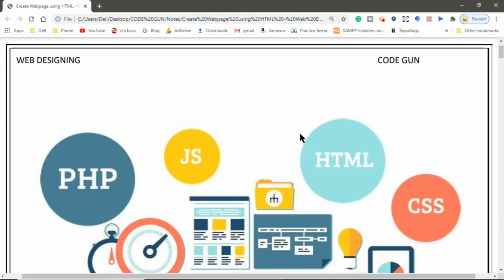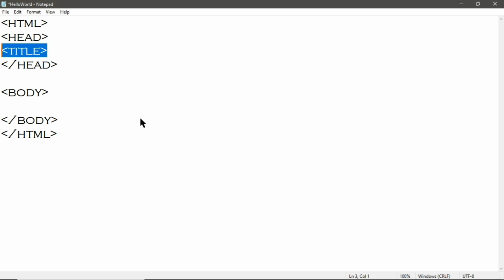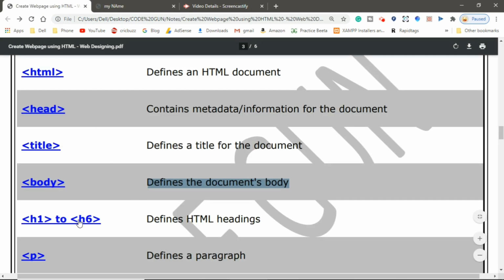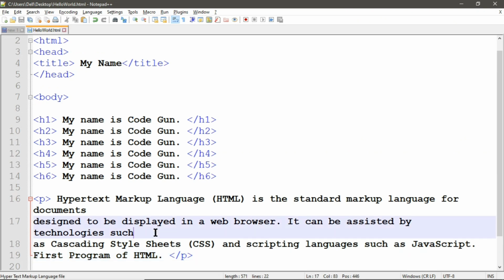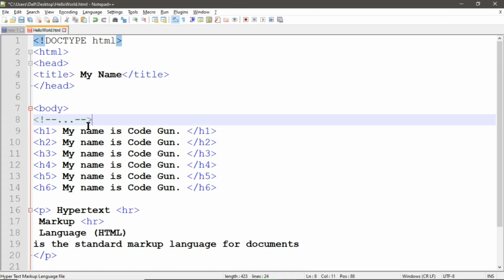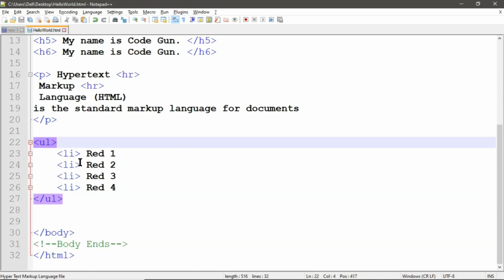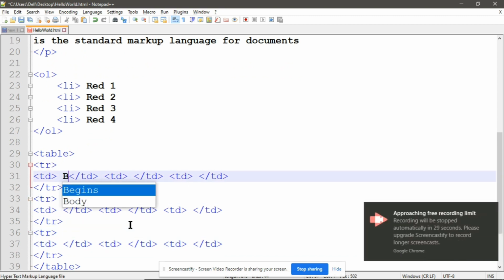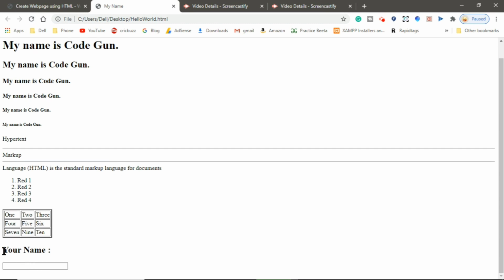Learn HTML Basics In 15 Minutes | Design your First HTML Web Page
In this video, you will learn to Create HTML First Page
► Chapters of this video
00:00 ▬ INTRO
00:15 ▬ HISTORY OF WEB DESIGNING
00:55 ▬ FIRST PROGRAM OF HTML
03:15 ▬ BASIC TAGS [DOCTYPE, HTML, HEAD, TITLE]
04:29 ▬ HEADING TAGS [H1 TO H6]
06:20 ▬ PARAGRAPH [P] TAG
06:52 ▬ BREAK [BR] TAG
07:46 ▬ HORIZONTAL LINE [HR] TAG
08:30 ▬ COMMENT TAG
09:45 ▬ LISTS TAGS(UL, OL, LI)
11:28 ▬ TABLES(TABLE, TR, TD)
13:50 ▬ FORM TAGS
► After watching this video you will learn the following:
History Of Web And Web Design
Create A Webpage
Overview Of HTML
The First Program Of HTML
Working With Basic Tags Like HTML, Head, Body, Title, Etc.
Headings In HTML
Concept Of Ordered Lists And Unordered Lists
Creating Table In HTML
Learn HTML Basics In 15 Minutes
Overview Of HTML Tags
Design Your First HTML Web Page
Create First Program In Html
Write First Program In HTML
How To Make A Website
Make A Website Website
Wordpress,Wordpress Tutorial,Wordpress Website,
Create A Website Code Gun
2021,Html5,
Html Tutorial For Beginners
Basic Html Tags And Attributes
Learn Html And Many More .!!
Note: This video is just for education purposes.

Code Gun